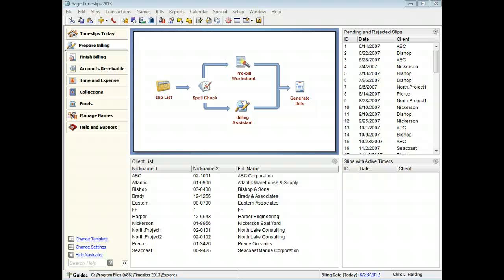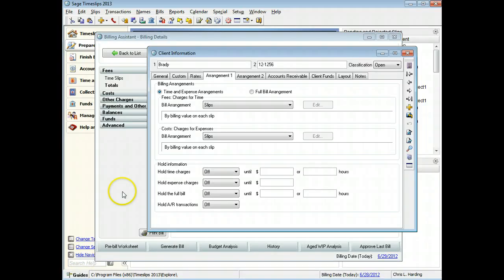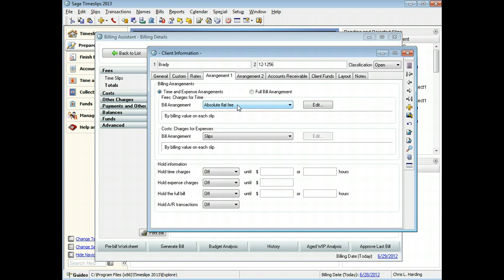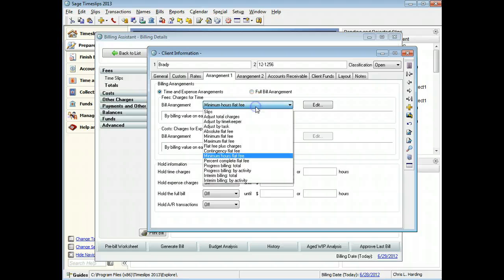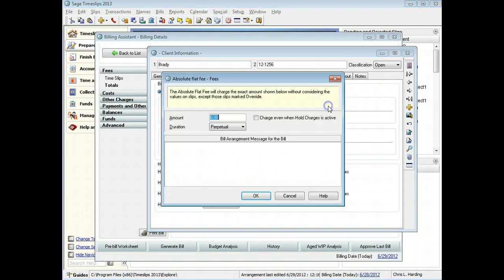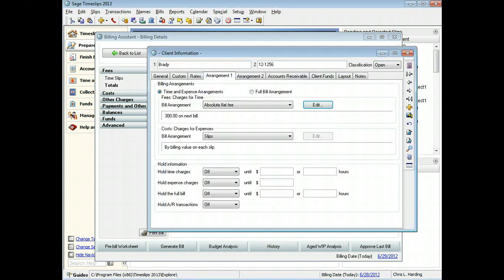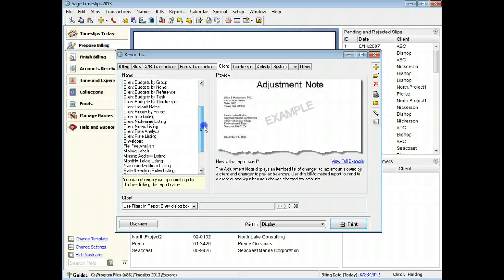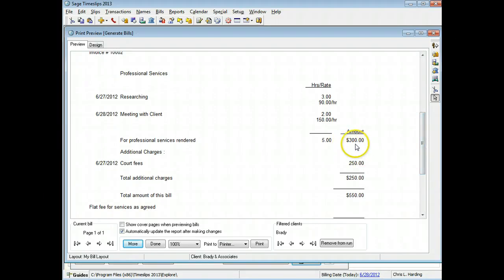Sage Timeslips: Setting up Bill Arrangements